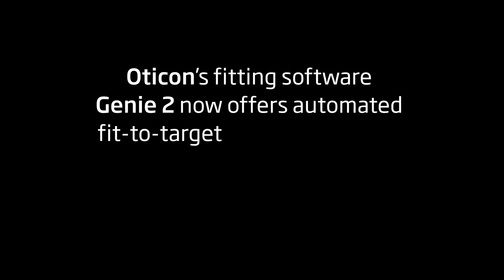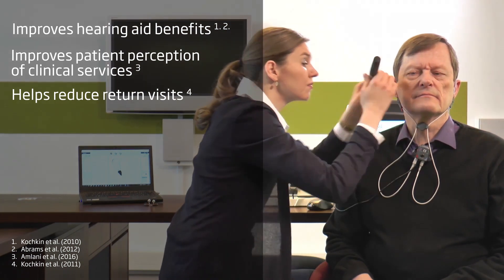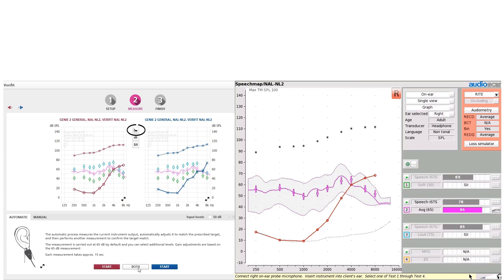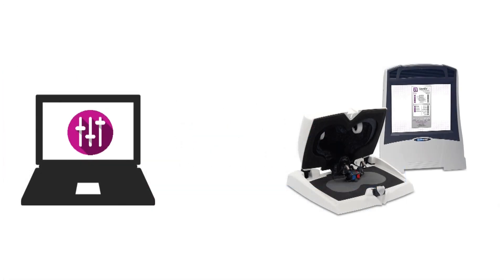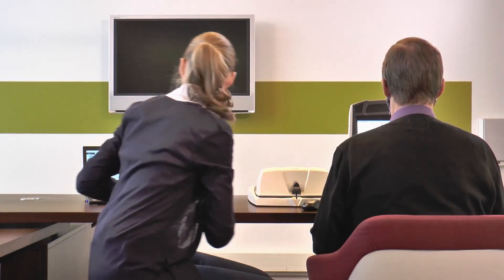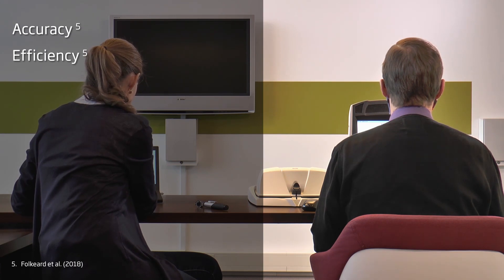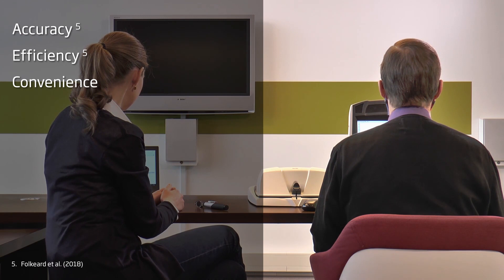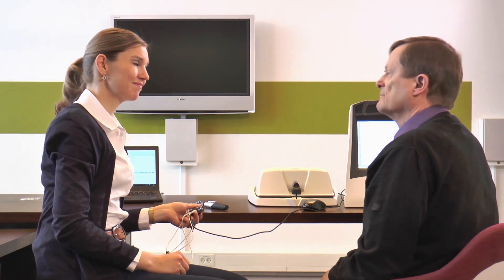REM Autofit with Verifit®LINK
In an industry-first, REM AutoFit in Oticon’s Genie 2 fitting software works with your Verifit system (since the Genie 2 | 2018.2 release).
REM AutoFit is already compatible with several measurement systems on the market including Interacoustics, MedRx® and Otometrics.

Now, REM Autofit is able to communicate with your Verifit system using Audioscan’s built-in software interface, Verifit®LINK. With the single click of a button in Genie 2, the tool can measure, automatically adjust and verify the hearing aid fitting using a Verifit1 or Verifit2.